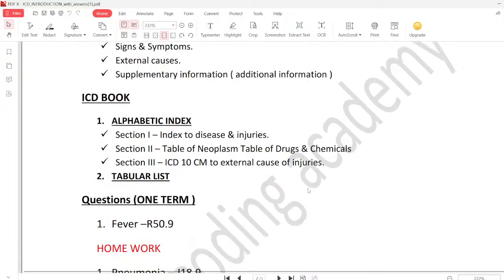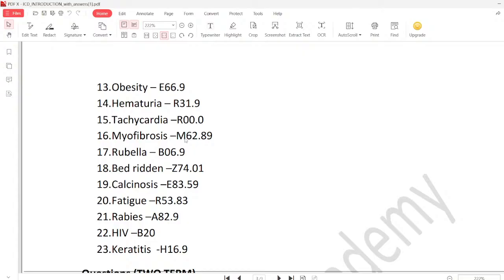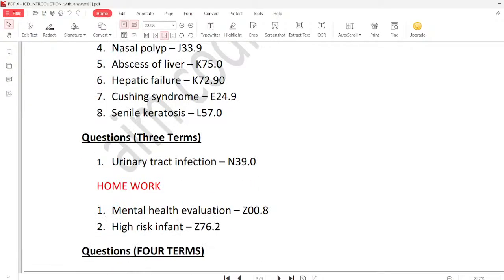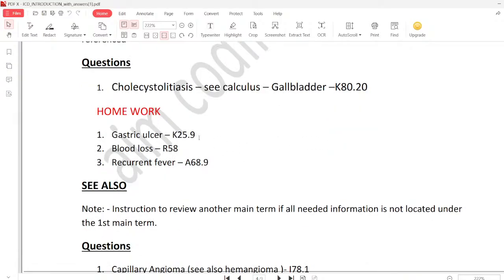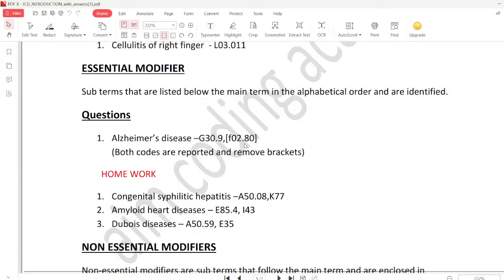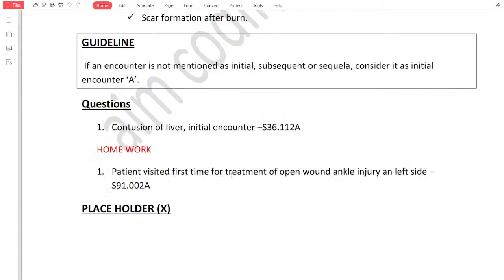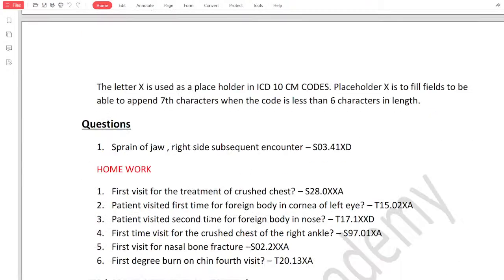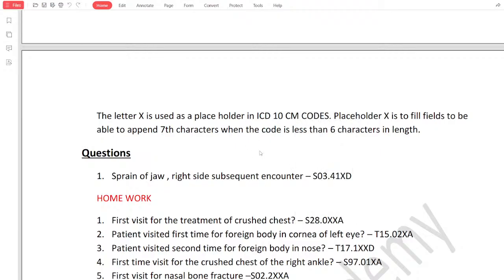MEDICAL CODING SESSION ANSWERS LIVE...